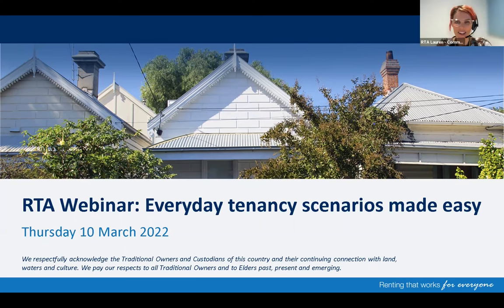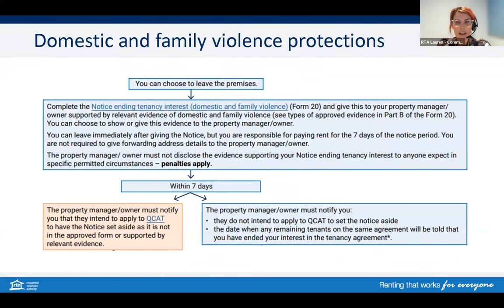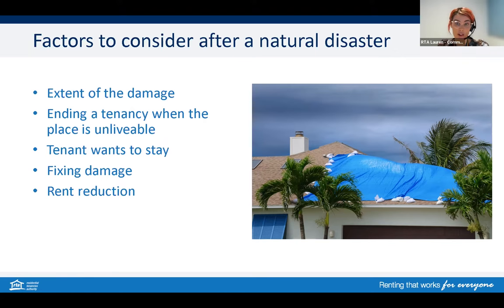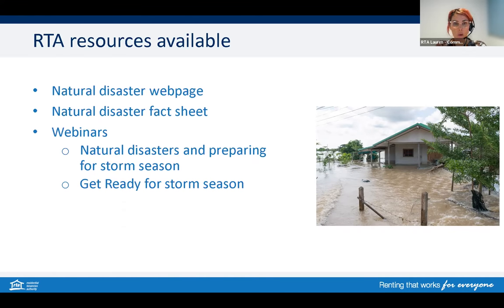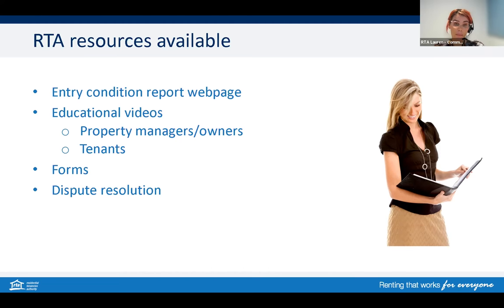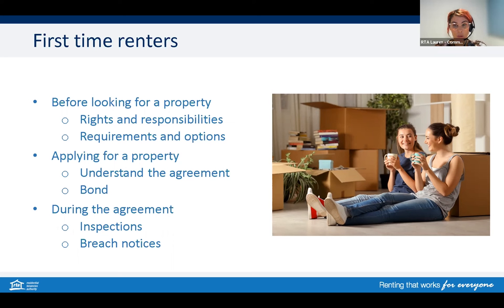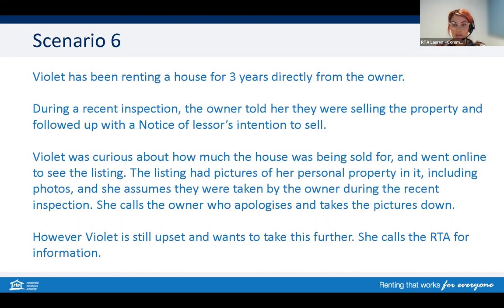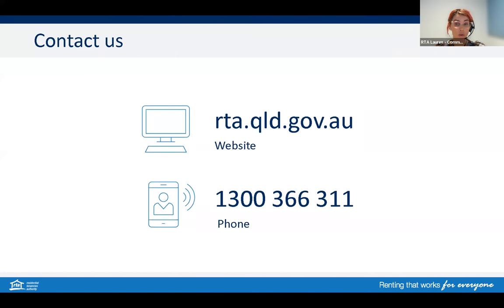RTA Webinar: Everyday tenancy scenarios made easy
Watch the RTA Webinar: Everyday tenancy scenarios made easy as we run through common scenarios that may impact you and your tenancy. We discuss available options, steps and processes involved, and give you practical tools and resources for resolving issues.

-  In our 30 minute webinar, we cover topics including:
-  Domestic and family violence protections
-  What happens after a natural disaster?
-  Importance of an entry condition report
-  Tips for first time renters
-  Options for ending an agreement
-  Disputes and investigations

More information and resources can be found at rta.qld.gov.au